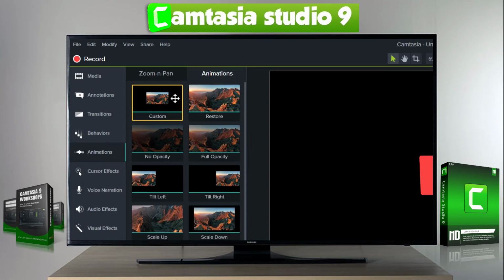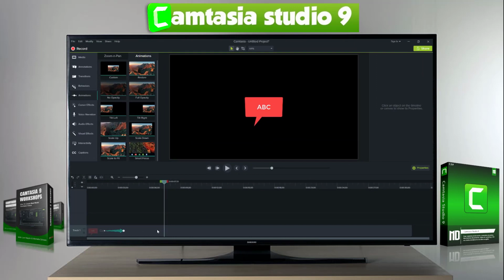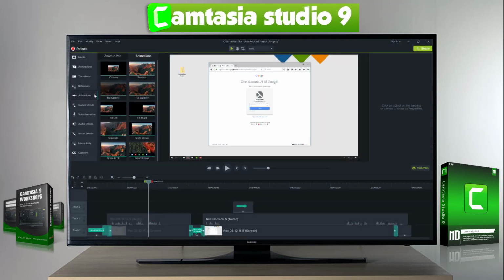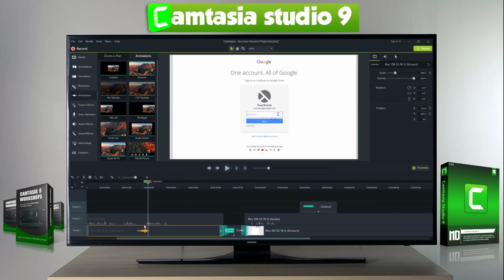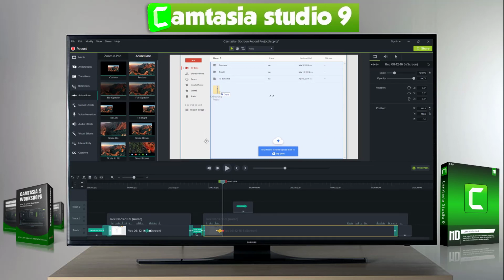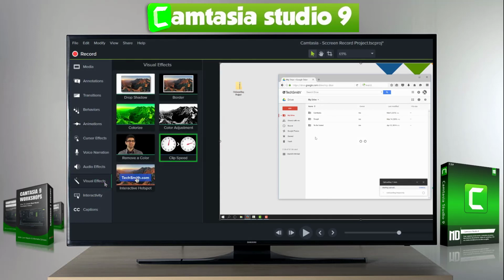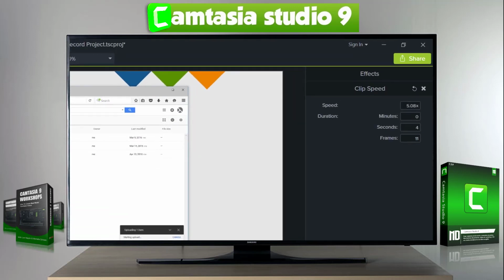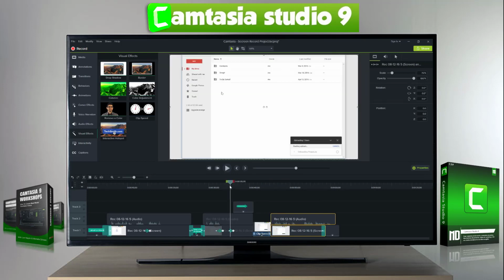03 មេរៀន Camtasia 9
មេរៀន camtasia studio 9,